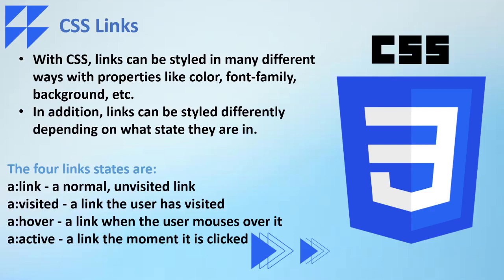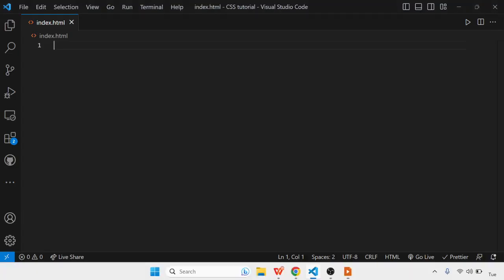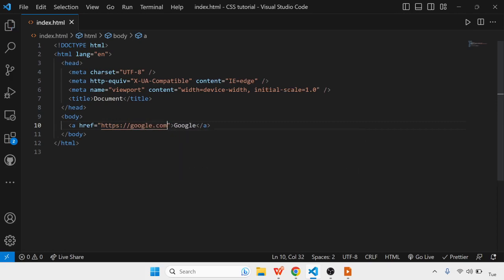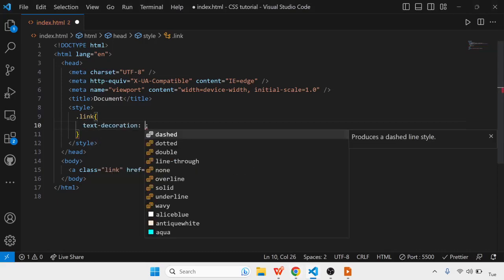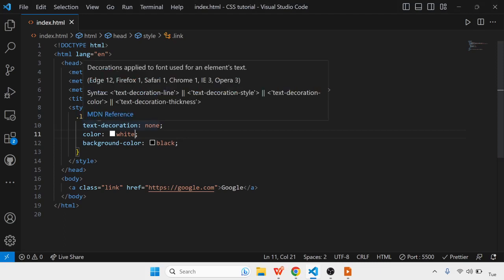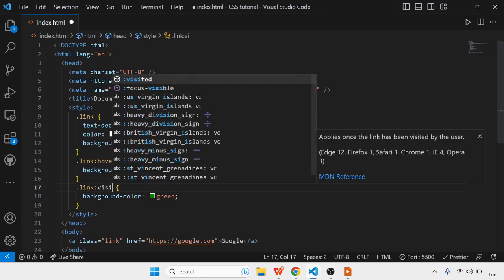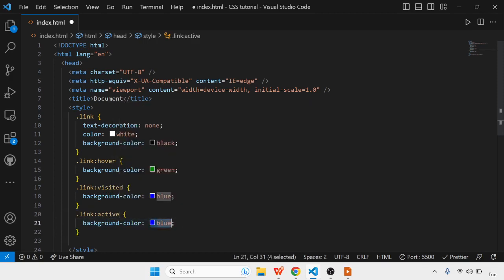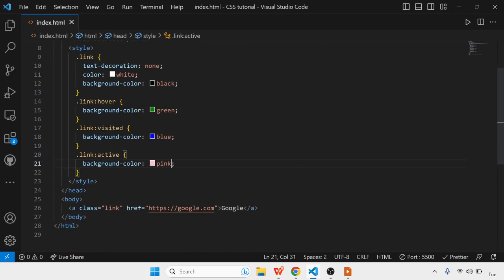Styling Links using CSS | CSS Tutorial #16